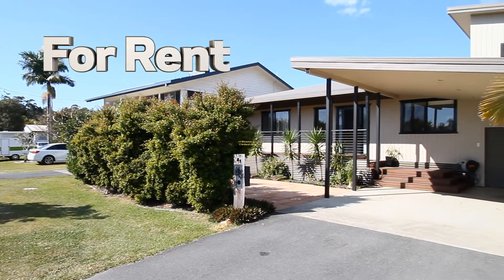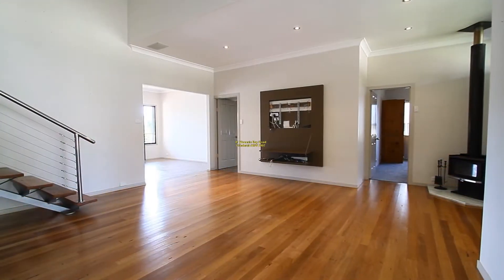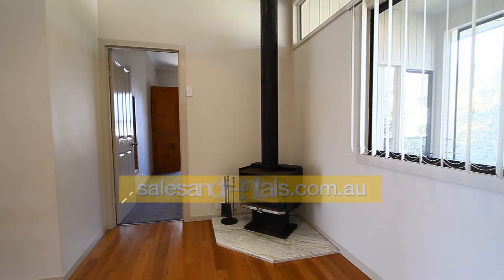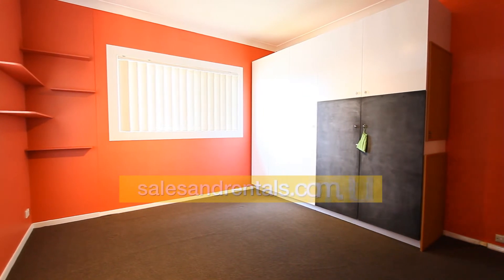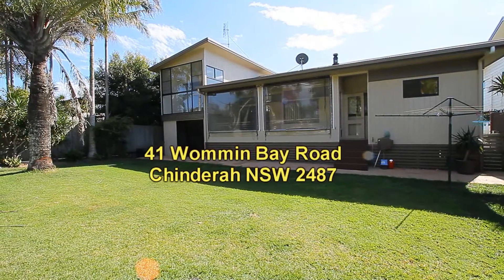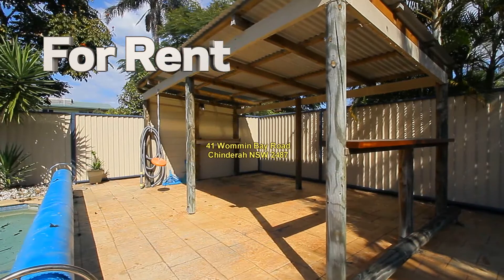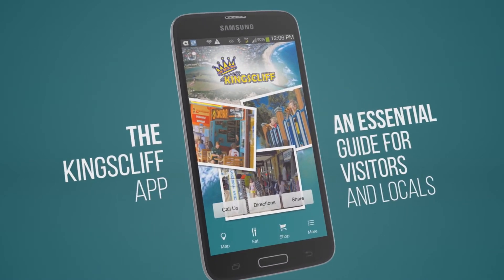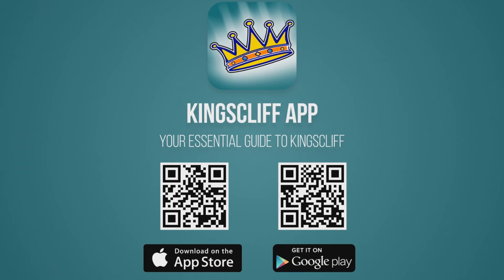41 Wommin Bay Rd Chinderah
House for lease close to Kingscliff by Kingscliff Sales and Rentals